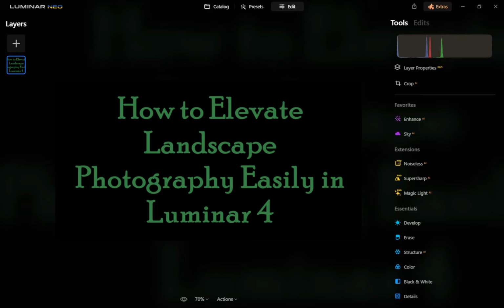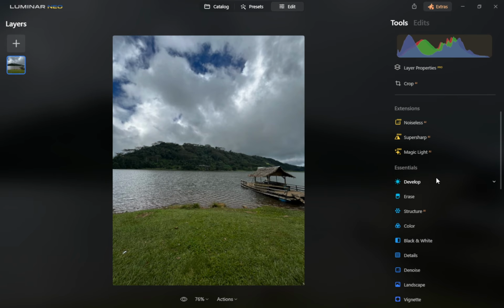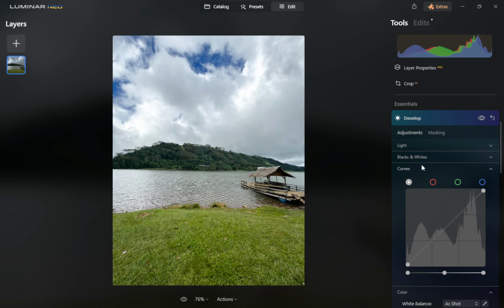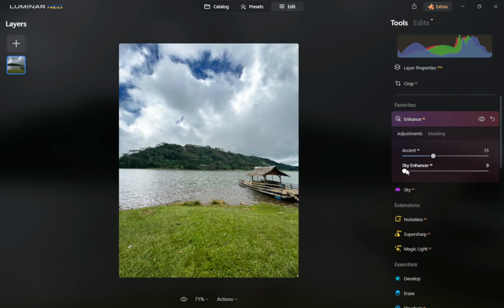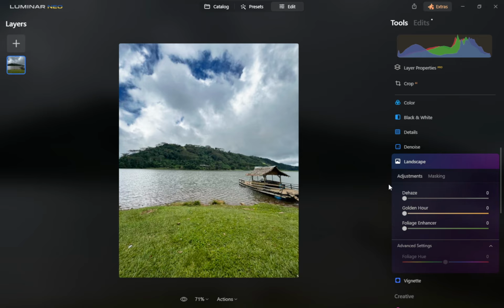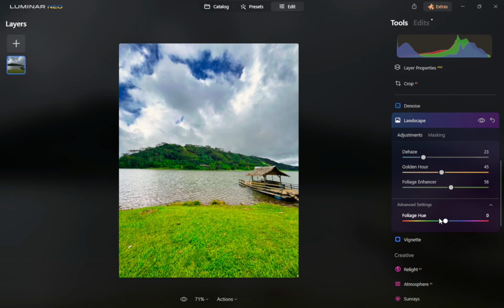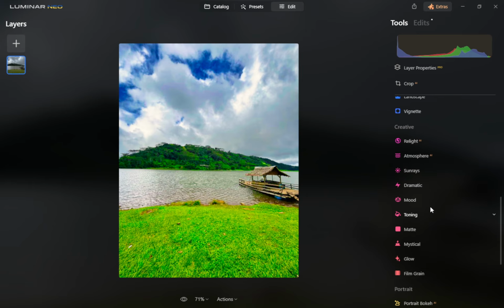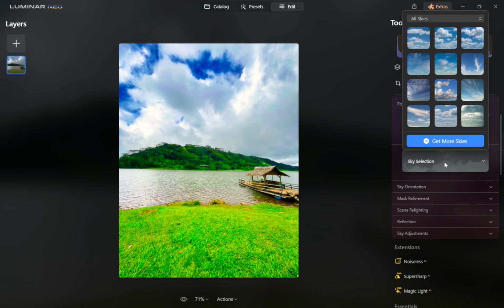How to Elevate Landscape Photography Easily in Luminar 4 [2026 Full Guide]